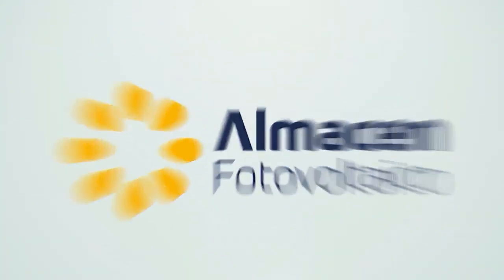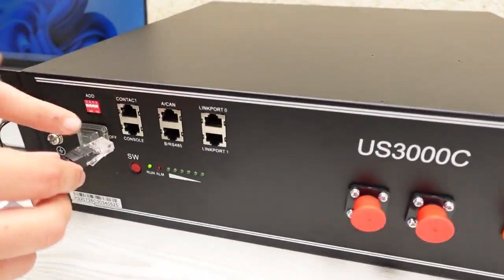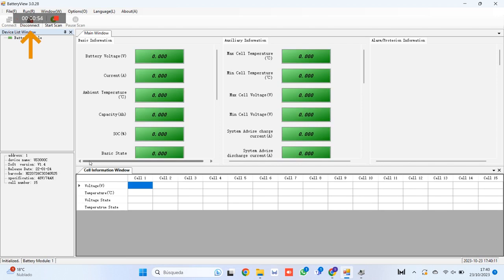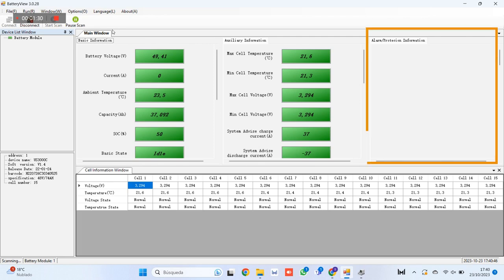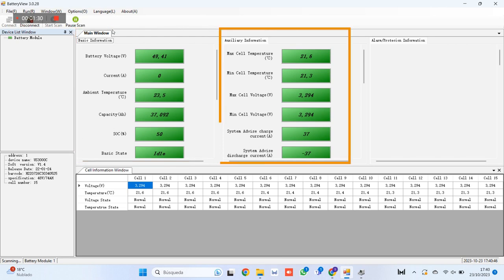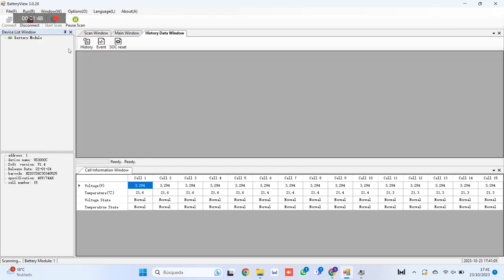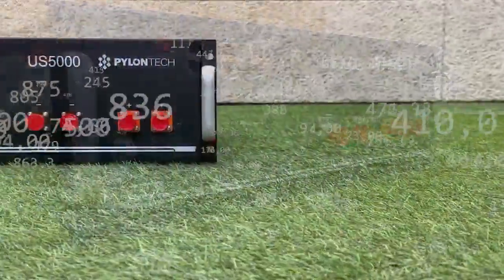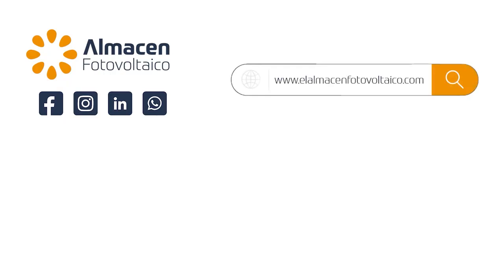How to Monitor a Solar Battery, Pylontech Battery View?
Welcome to our latest video tutorial 🌞✨ "How to Monitor a Solar Battery? Pylontech Battery View". In this video, we will break down step by step the process of monitoring a Pylontech solar battery, providing essential knowledge for any solar energy enthusiast.
📢 DOWNLOAD THE PROGRAM
If you are interested in downloading the program for FREE. You can find it at the end of the product page:

🔋 What You Will Learn:
Basic Concepts of Solar Batteries: Understand how they work and their importance in the solar system.
Setting up Pylontech Battery View: Detailed guide to configure and connect your battery.
Monitoring and Maintenance: Learn to read and analyse data to keep your battery in optimal condition.
Stay up-to-date with the latest developments in solar technology.
💡 PROFESSIONAL TIPS:
Don't miss our professional tips at the end of the video that will help you further optimize your solar battery system.

Do you have questions or experiences to share about solar battery balancing?

✅ Landline Spain: 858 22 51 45

/ posts

BATTERY BALANCING